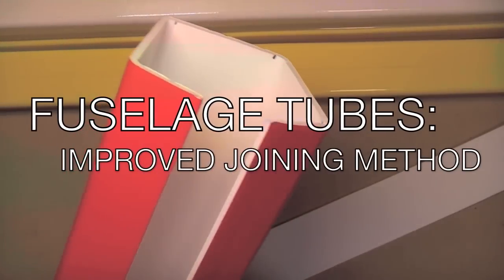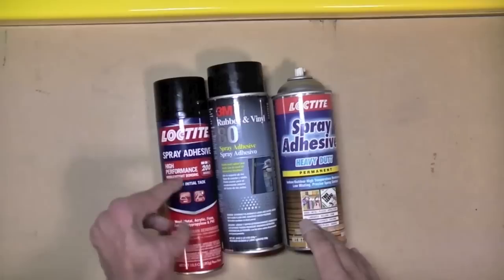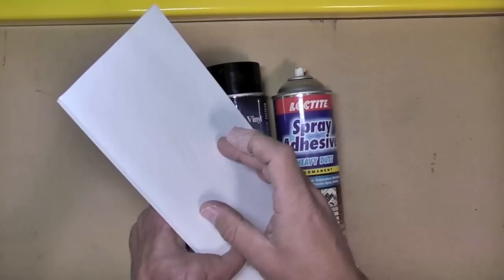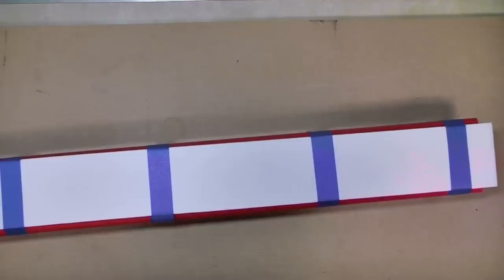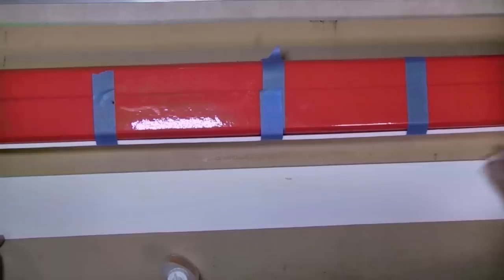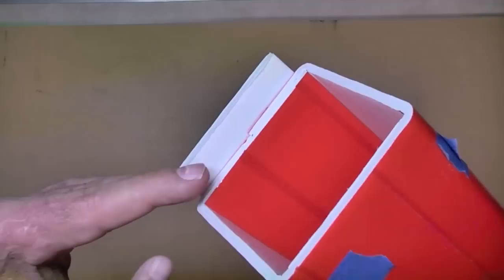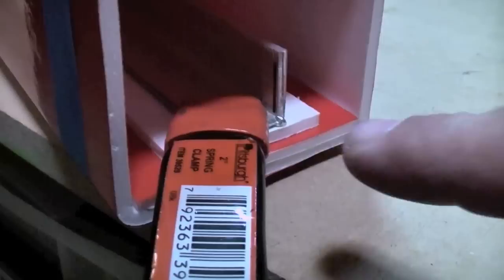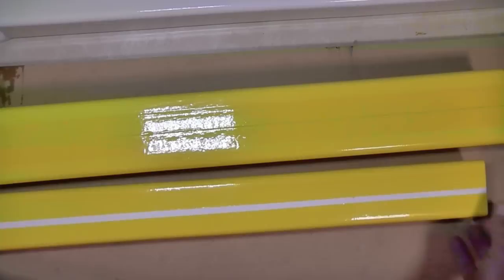Foamboard Fuselage Tubes - Improved Joining Method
Here is an alternative way of gluing in the joiner strip of foamboard for fuselage tubes.  It involves a bit more setup and different glue but the results are a little more refined and more time is allowed in setting up the gluing arrangement.

An easy method of making light, durable, inexpensive fuselage tubes for scratchbuilt foamie RC planes.

Basic materials are Readi-Board (Dollar Tree) foamboard or other foamcore board with thin, peel-able paper facing, Gorilla or CA glue, and packing tape.  costs about US$1 per tube to make.  See other videos for ideas for wing construction.